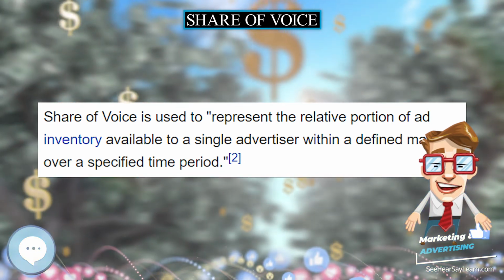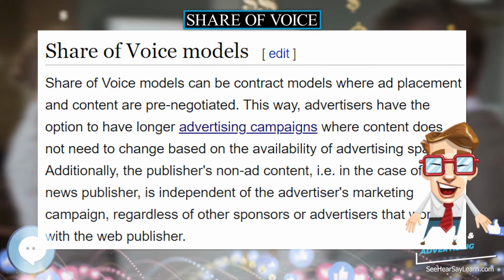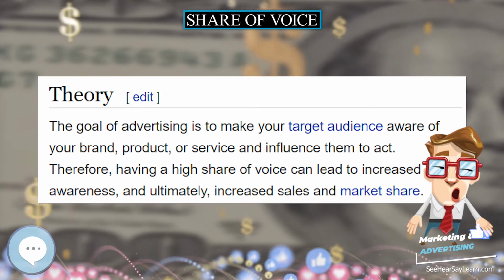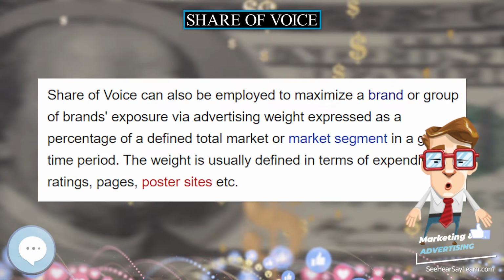Share of voice 💲 Marketing & Advertising💲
Share of Voice in online advertising is an ad revenue model that focuses on weight or percentage among other advertisers. For example, if there are four advertisers on a website, each advertiser gets 25 percent of the advertising weight. This method ensures one ad will not be seen by any more than the other three advertisers. And, since there are typically a limited number of advertisers using a Share of Voice model, ad exposure is optimized.